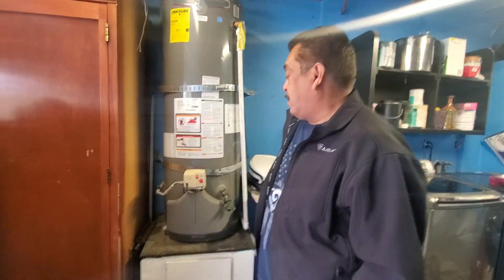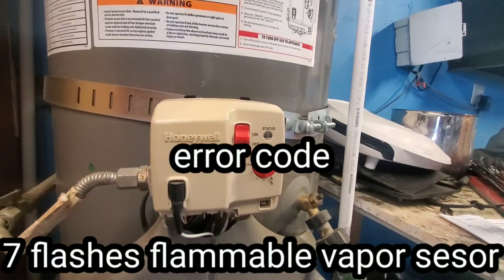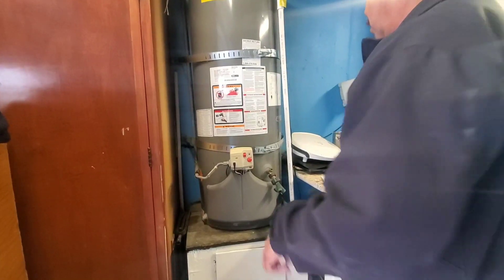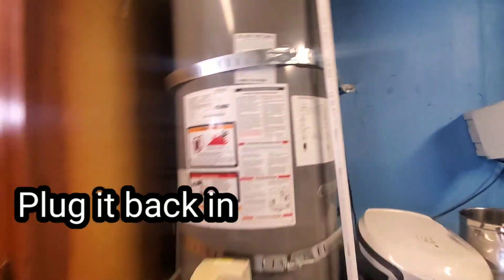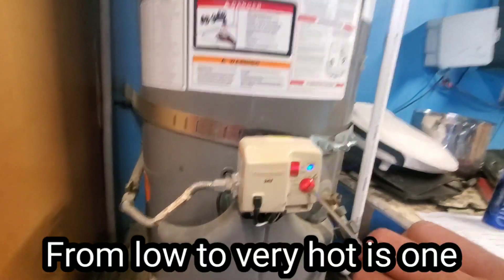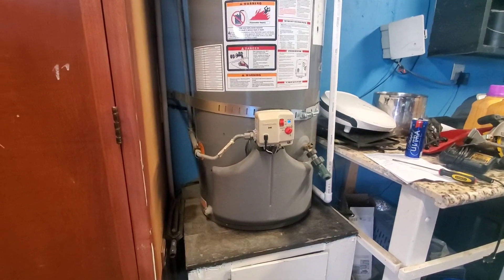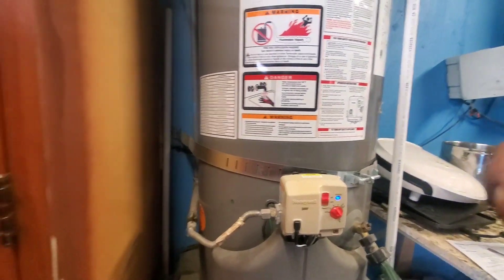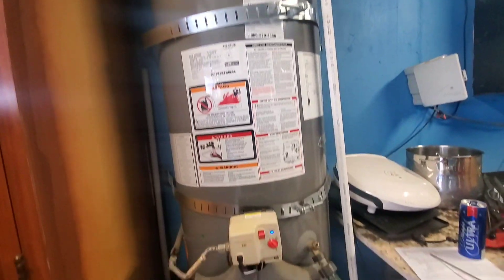How to reset gas valve on Rheem water heater DIY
Honeywell GCV valve reset flammable vapor sensor error code
My Rheem Water heater is giving me 7 flashes
Water heater cold water, how to fix
Reset water heater